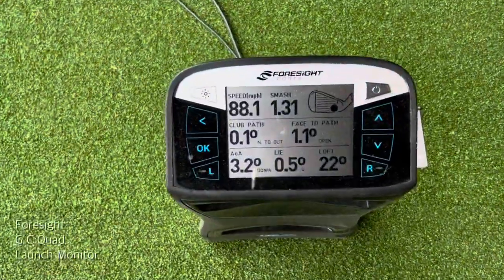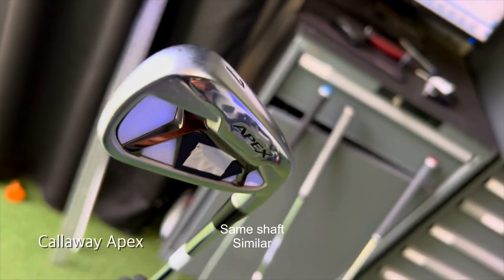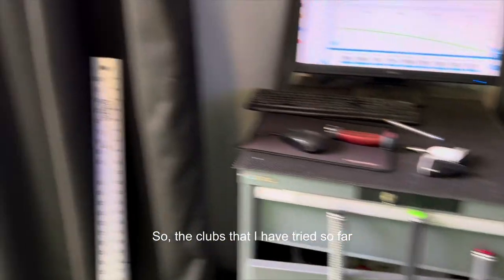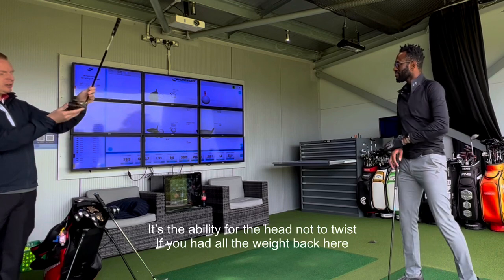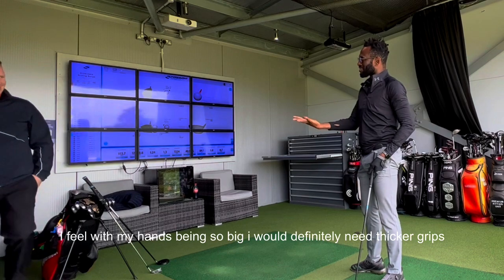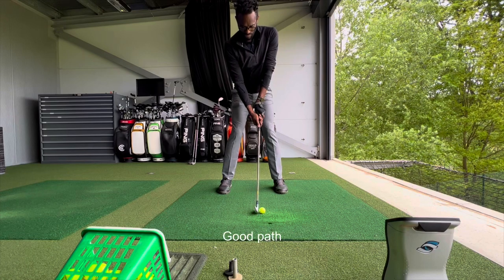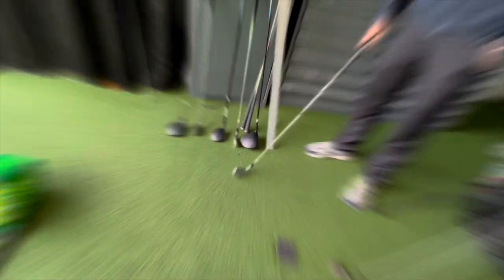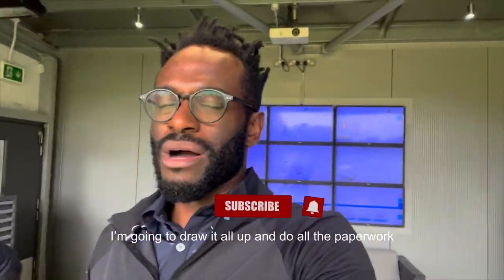My Full Club Fitting at Silvermere Golf Club (what they don’t tell you)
You don’t turn 40 every day. But when you do, make sure you have brilliant friends,family and a wife - who all want to make your day the happiest.

I got fitted at @silvermeregolfclub in Surrey for a full set. Here is a detailed insight of the process from Driver to Wedges. Since this took place back in April 2022 - my game has gone on to massively improve.

Clubs I selected:

1. Driver- Rogue ST MAX, Shaft - MITSUBISHI TENSEI AV BLUE 65 GRAPHITE Shaft
2. Fairway Wood - Rogue ST MAX, Shaft - MITSUBISHI TENSEI AV BLUE 75 GRAPHITE
3. Hybrid 4 - Taylormade Stealth, Shaft - FUJIKURA VENTUS RED 7
4. Irons - Taylormade P790 (6-A), Shaft - TRUE TEMPER DYNAMIC GOLD VSS 105
5. Wedges - PING Glide 4.0 - 54 & 58 Degree, Shaft - PING Z-Z115 WEDGE
6. Putter - Taylormade Spider GT
7. Bag - Taylormade Stealth Tour

Hope you enjoy the vid and I’ll see you on the TEE BOX.

My Fitter: Jamie Northcote - ask for him, couldn’t recommend anymore highly